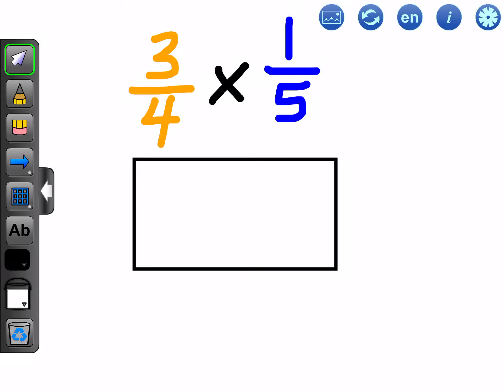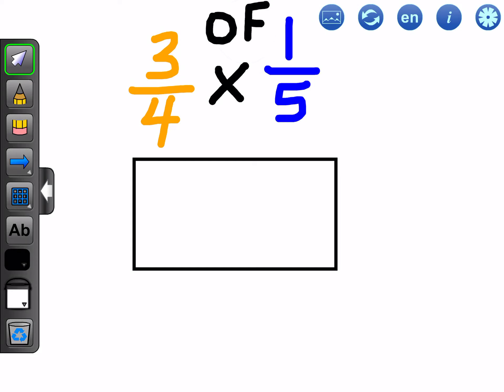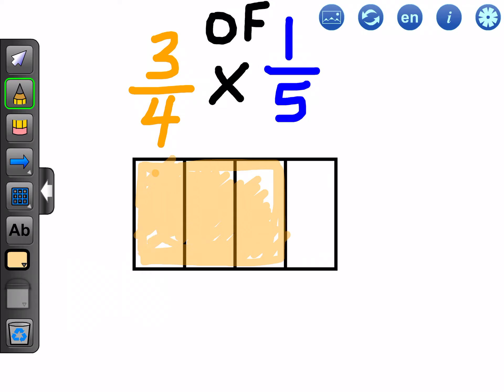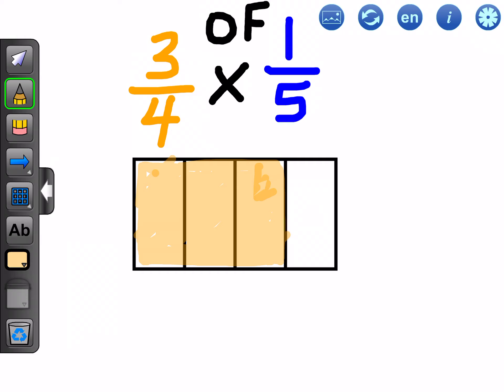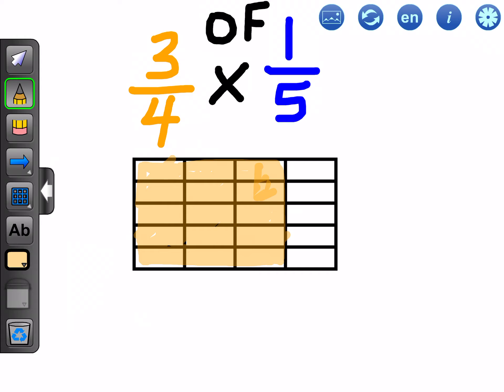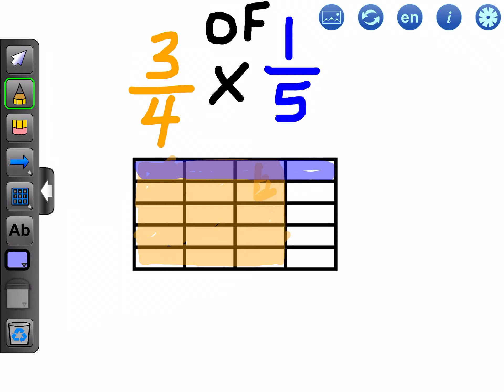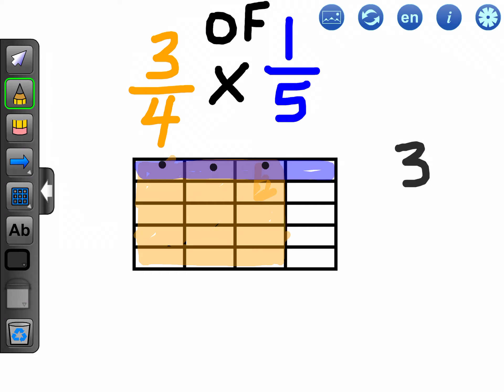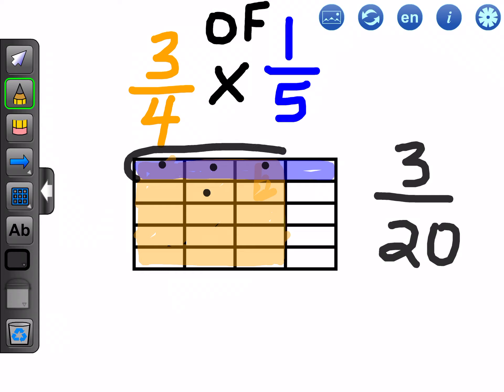Multiplying fractions Area Model